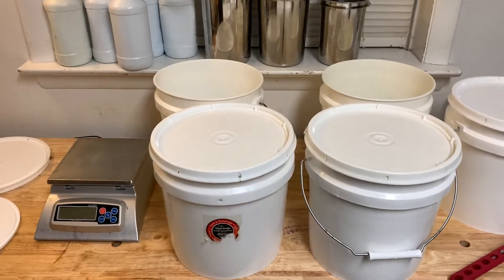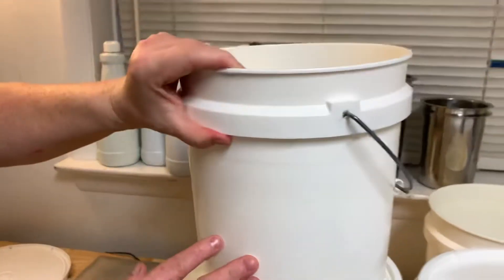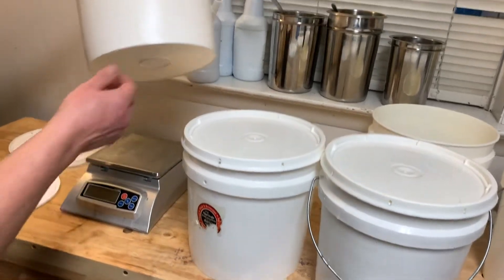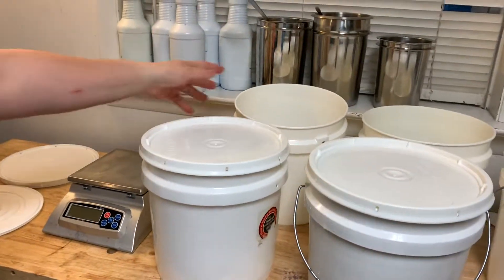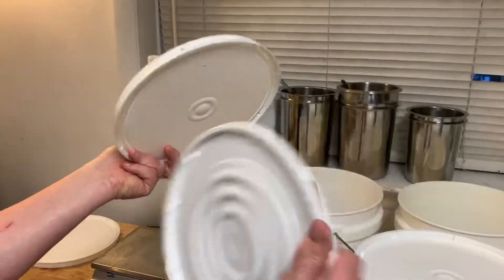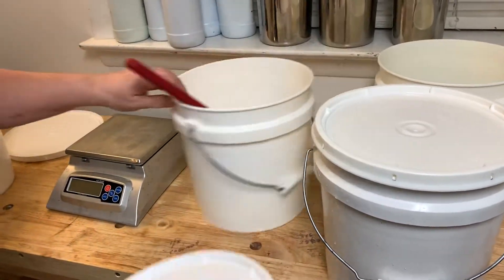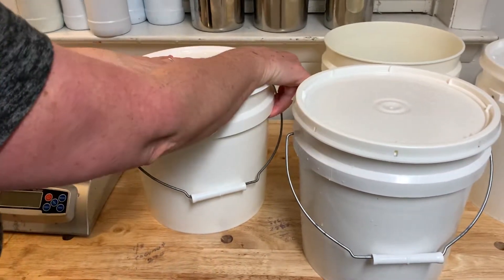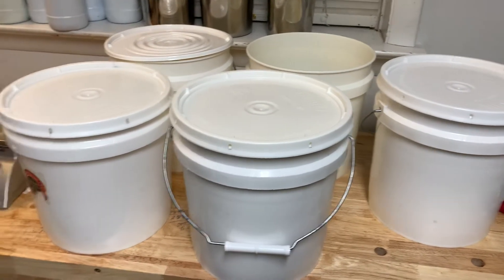What container do I use to mix lye? Mixing a lye solution (sodium hydroxide) for soap making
These are the buckets and lids we use when mixing lye. Please test and evaluate any buckets you decide to use. This is what works for us.